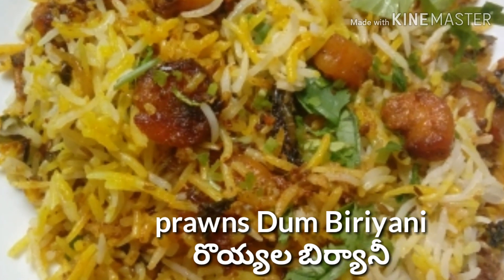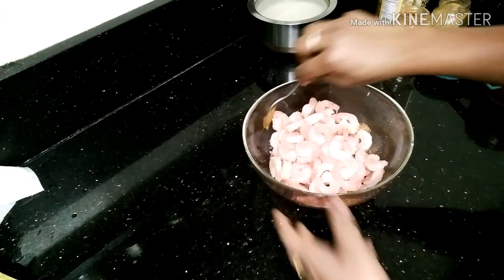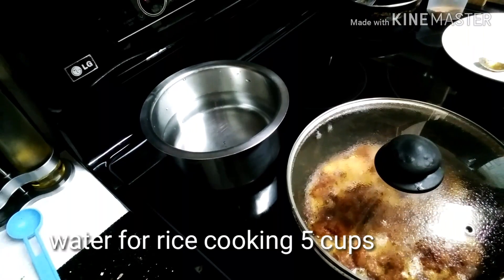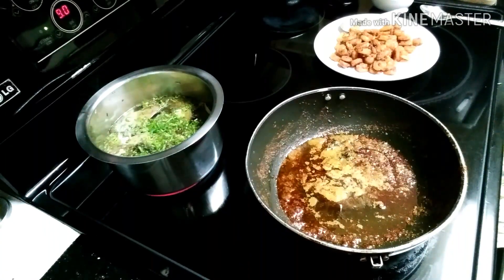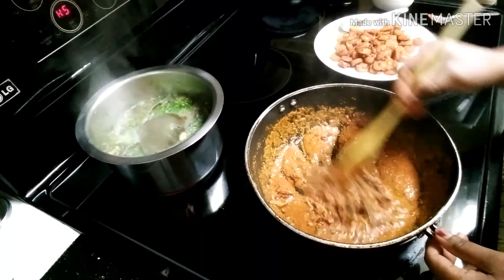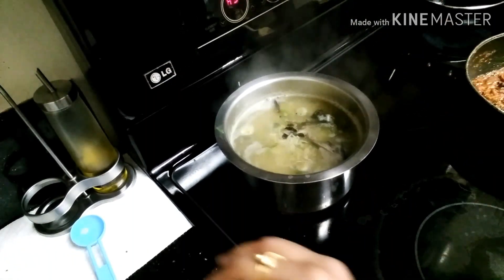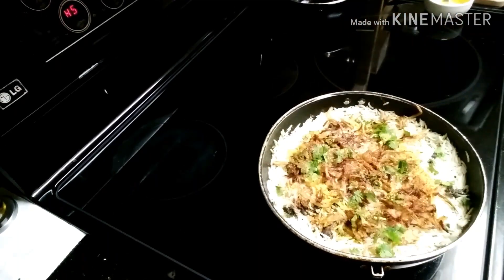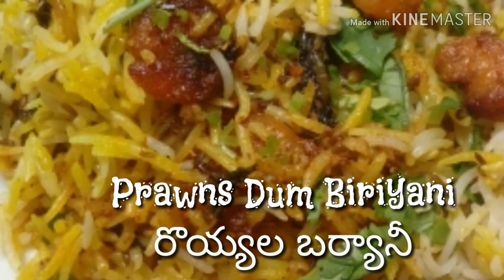Prawns Dum Biriyani Recipe - Shrimp Biryani Recipe - రొయ్యల బర్యానీ. By Dd's healthy cooking.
Delicious prawns Dum Biriyani - special sea food lovers . Prawns biriyani
Prawns 380 grams
Friend onions some
Basmati rice 1 1/2 cup
Water for cooking 5 cups
Coriander leave some
Mint leaves some
Turmeric powder 2  tsp
Biryani spicy
Biryani masala 2 TBS
Red chilli powder
Coriander powder
Salt to taste
Cummin powder
Garam masala